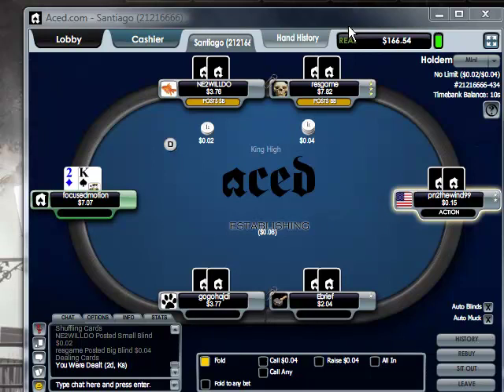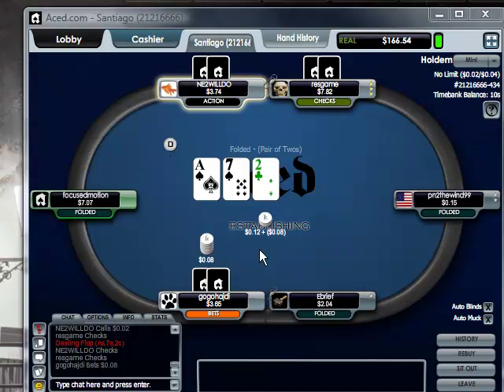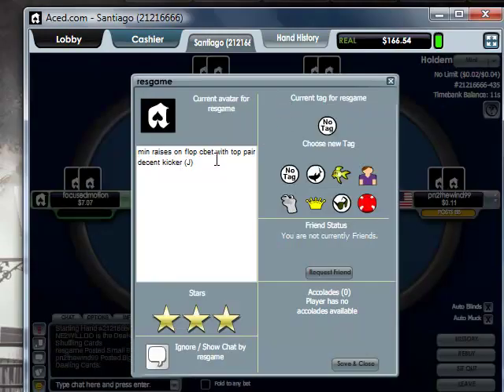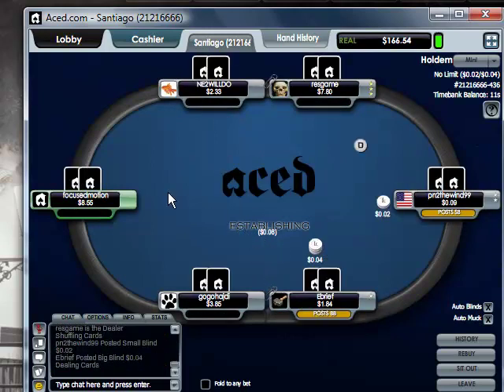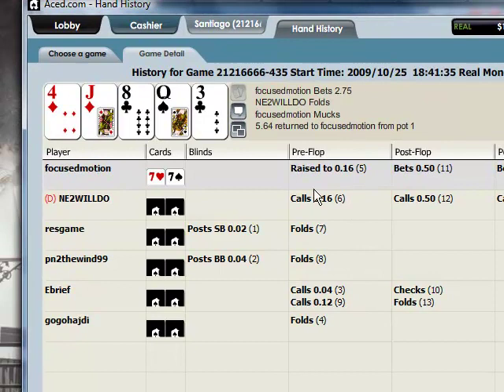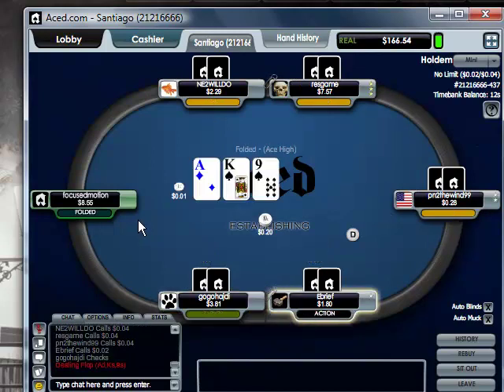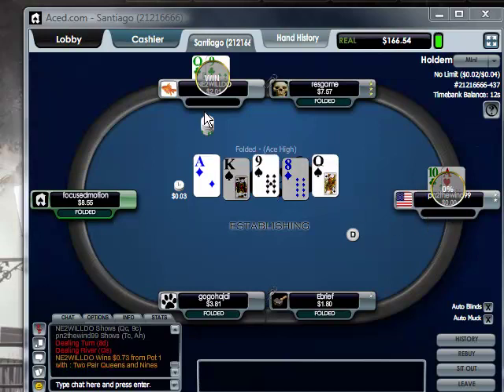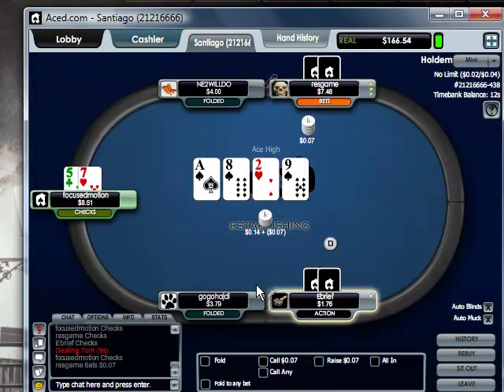$4 NL 6 max 102509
1st video in showing the ideas behind playing ABC poker at the micro stakes